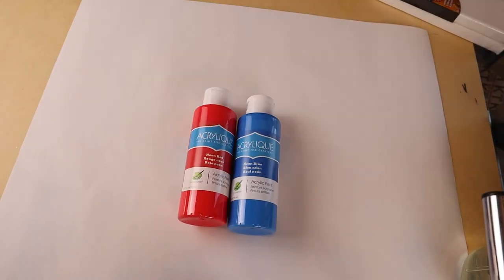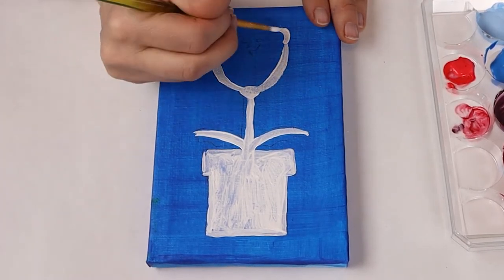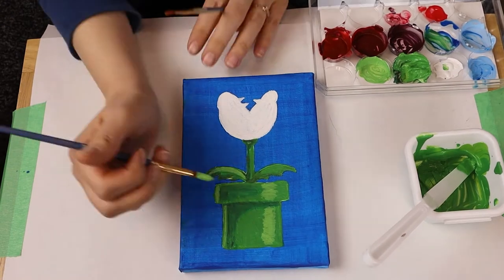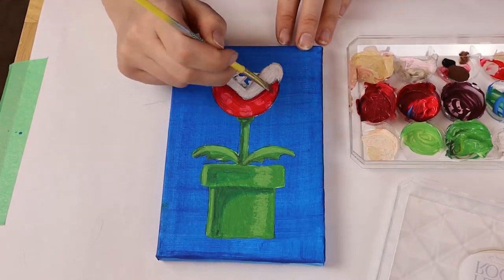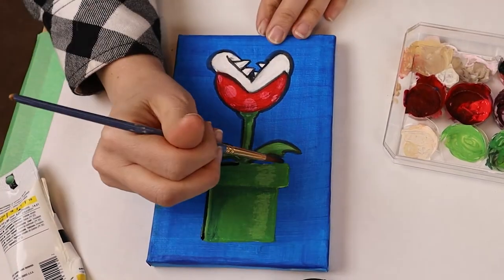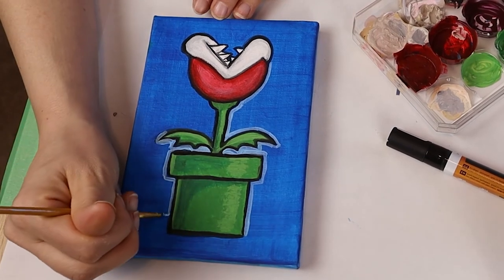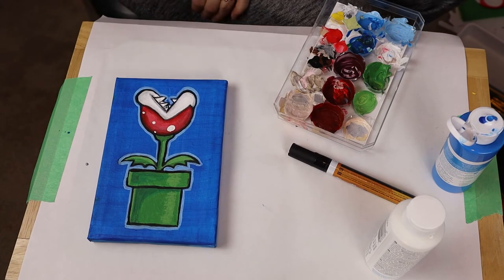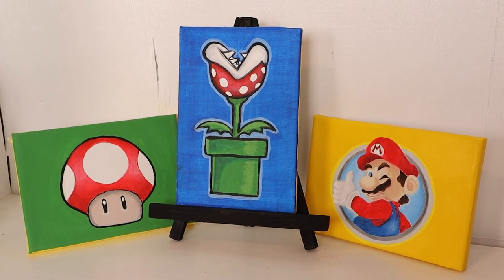How to Paint A Mario Piranha Plant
Happy Friday everyone! Today I'll be showing you How to Paint the Piranha Plant from  Mario. Enjoy today's lesson.

I will be posting lessons from current and nostalgic kids cartoons like Nintendo Characters, Disney, Harry Potter and much more.